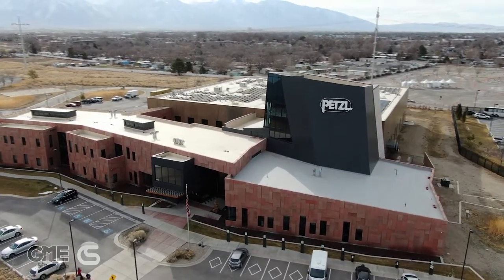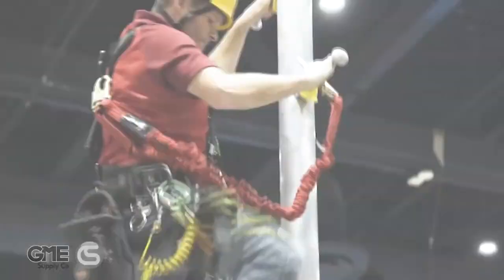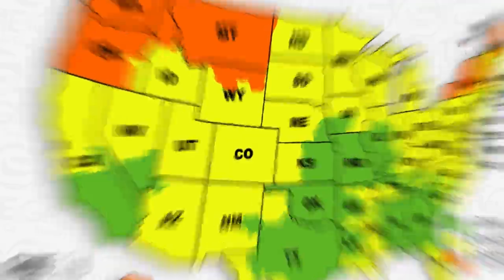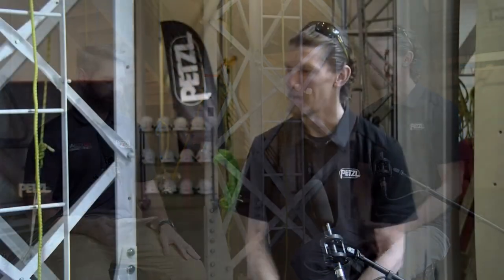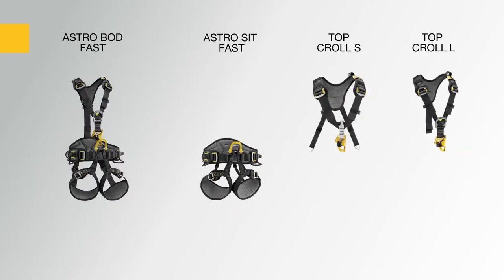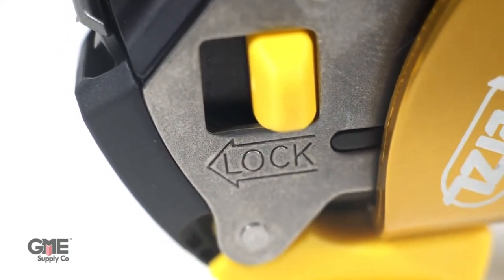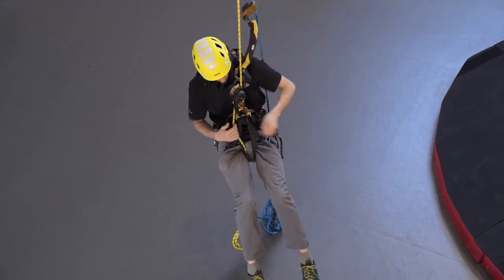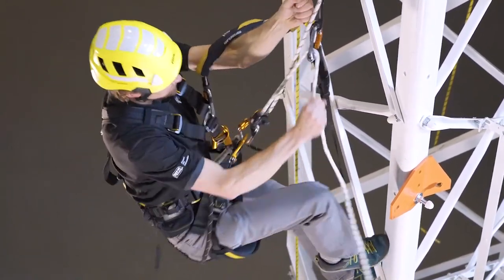Rope Access with Petzl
In this exclusive Livestream session, we speak with Keith from the Petzl Technical Institute in Salt Lake City, UT about everything Rope Access. From when it should be used, what kind of gear is required, and how ANSI is involved to live commentary on rope access techniques, these experts break down rope access in an entertaining and informative discussion.

0:00 - Live from PTI
03:22 - Introductions
04:06 - What is Rope Access?
07:16 - What type of gear is needed for Rope Access?
10:15 - ANSI Ratings for Vertical Lifelines
15:09 - Rope Access Technique Demonstrations
21:46 - Rapid Fire Tips and Tricks
24:14 - Resources and Contact